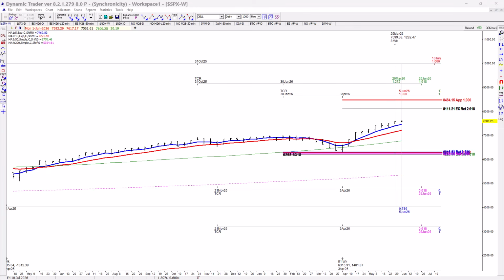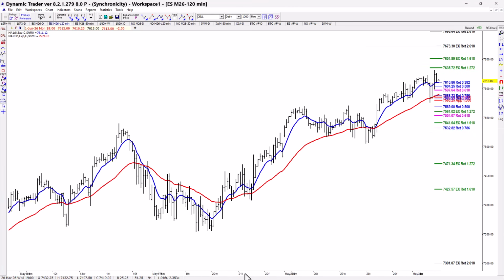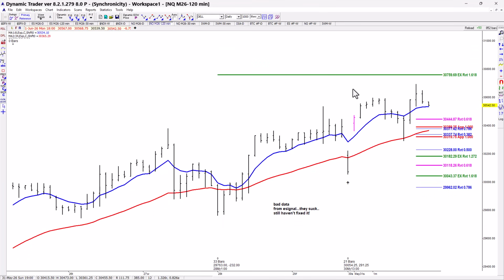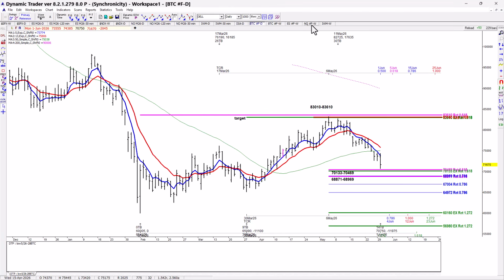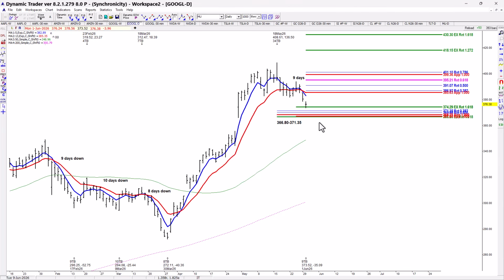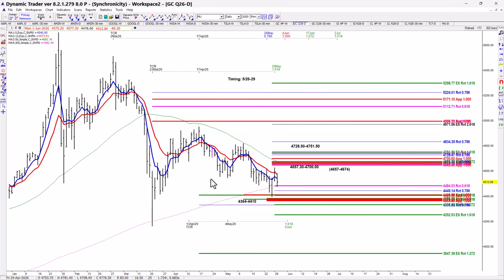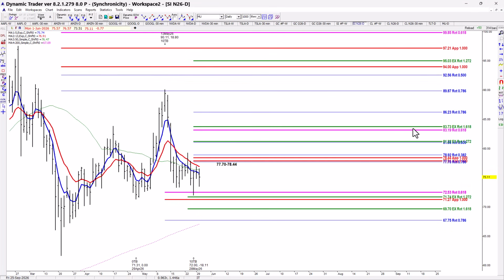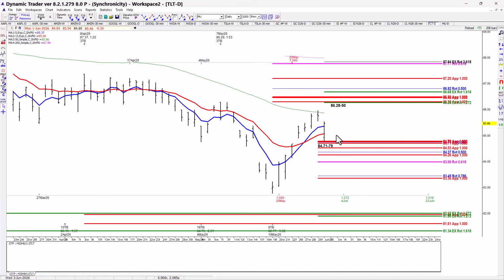Fibonacci Market Update for June 2nd, 2026: Indices, Stocks & Commodities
Get ready for the next trading day with renowned market strategist Carolyn Boroden!

In this update, Carolyn walks you through setups across:
Broad Market Indices: SPX, NDX, IWM, DIA
Selected Stocks: AAPL, AMZN, GOOGL, NVDA, TSLA
Commodities: Gold (GC), Silver (SI) and Crude (CL)
Bonds (TLT)
Bitcoin